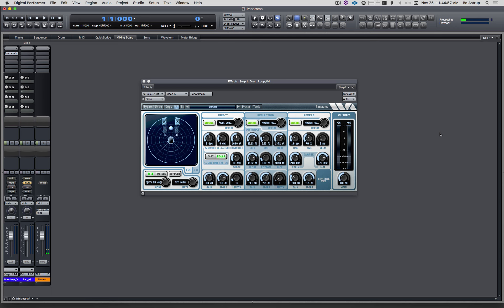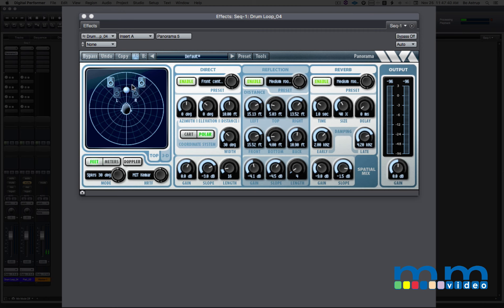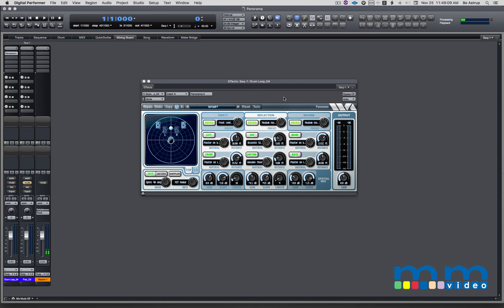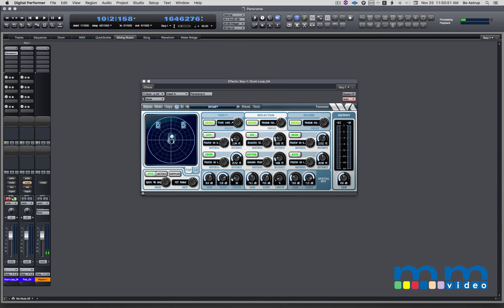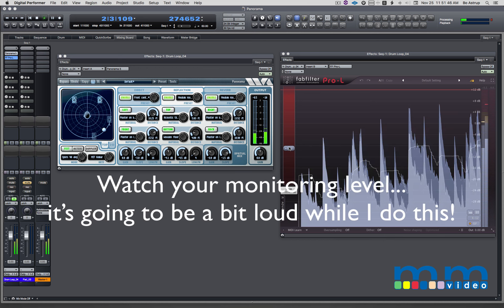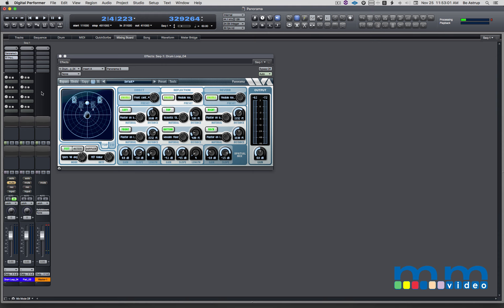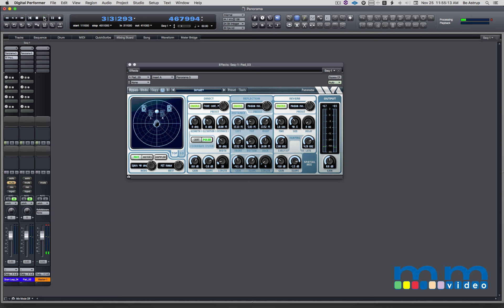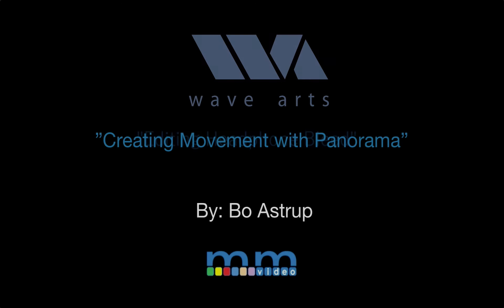Wave Arts Panorama - Creating movement in tracks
Wave Arts Panorama is a virtual acoustics processor where you can design your own room, place speakers and the perceived sound location in a fully controlled 3 D space.
In this video, Bo Astrup demonstrates how he uses Panorama to create synchronized movement in his tracks.